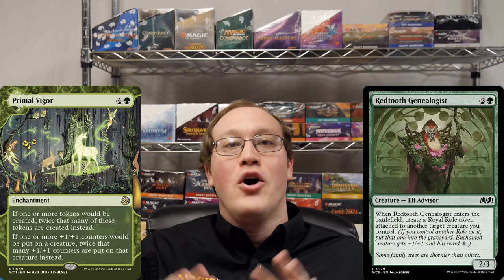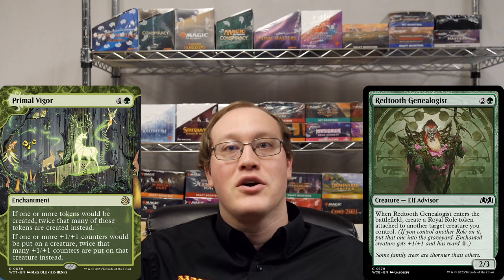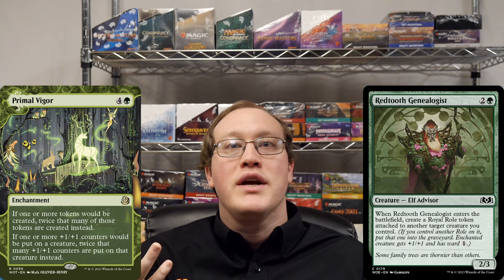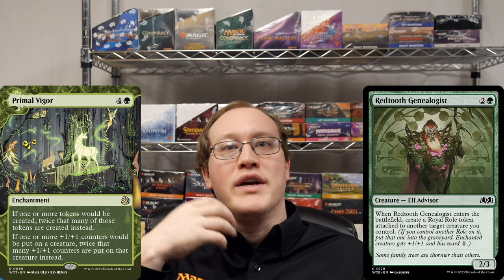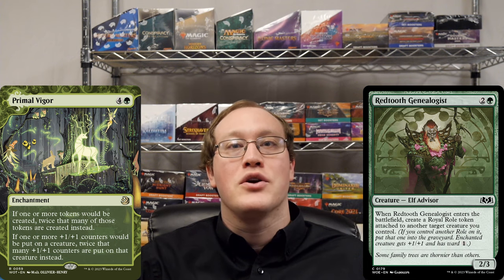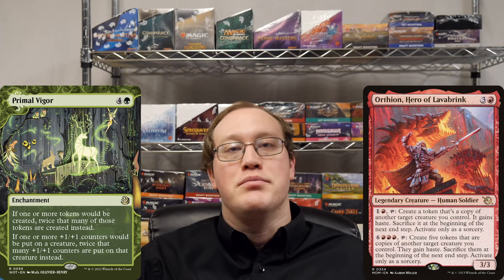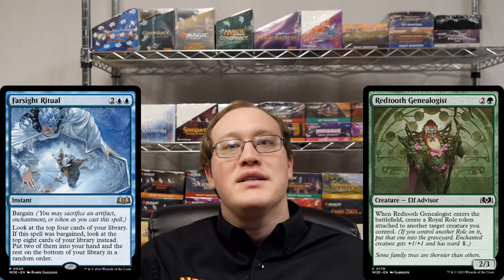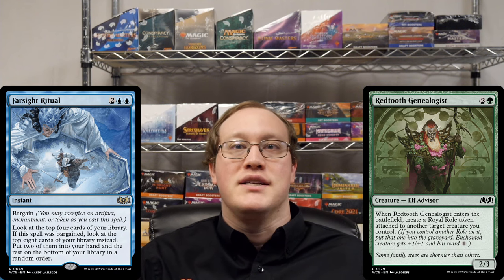DDR#653 - Primal Vigor + Roles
(3*) What happens if you create a role with a token doubler out?
A: You get two roles!...on the same creature. Then you have to bin one of them.